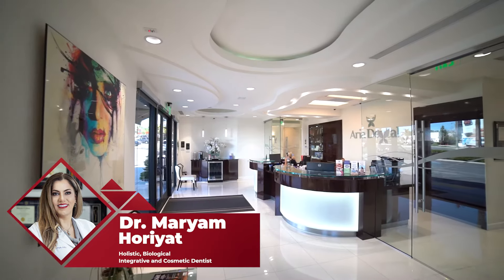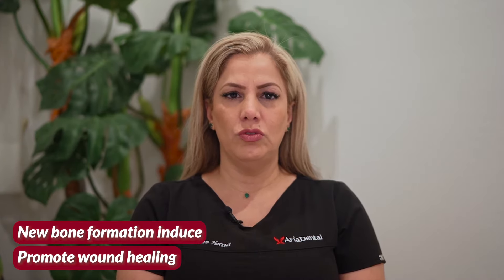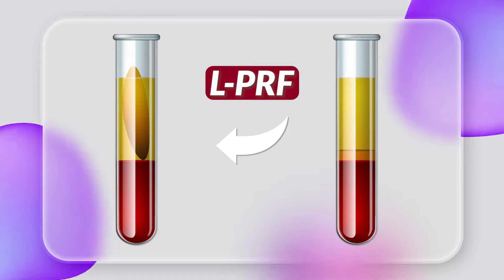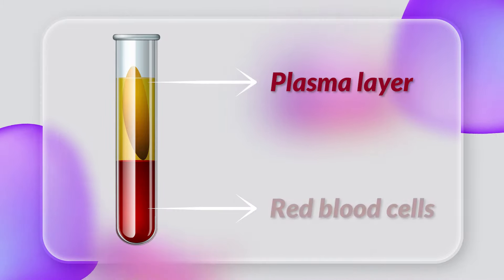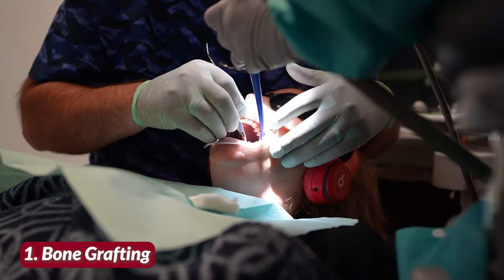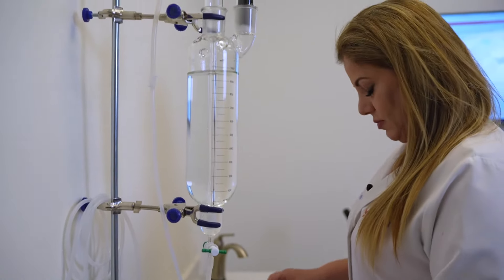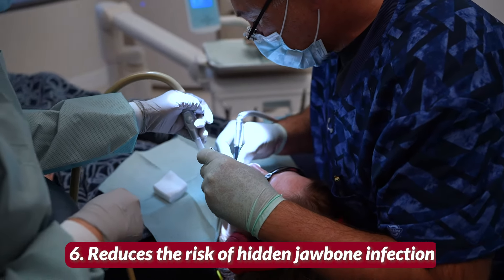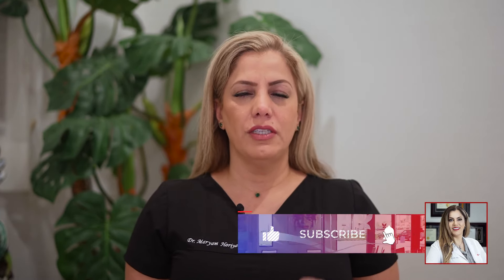The Benefits of L-PRF and PRP | Aria Dental | Maryam Horiyat DDS.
In recent years, platelet-rich plasma (PRP) and leukocyte-platelet-rich fibrin (L-PRF) have emerged as valuable tools in dentistry. These platelet concentrates are derived from a patient's own blood and are used to improve healing, tissue regeneration, and bone growth in a variety of dental procedures, including implant placement, periodontal surgery, and oral surgery.
In this video, we'll explore the benefits of L-PRF and PRP in dentistry and how they work.
CHAPTERS:
00:00 - Intro
00:28 - L-PRF & PRP
02:04 - How do we make them?
03:37 - Uses
04:57 - Benefits
06:31 - Outro
Maryam Horiyat DDS.